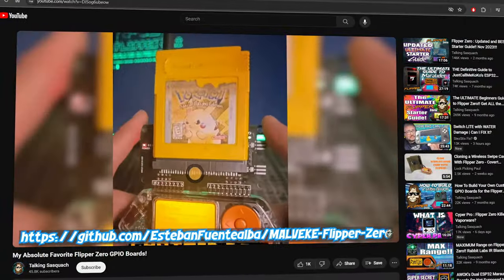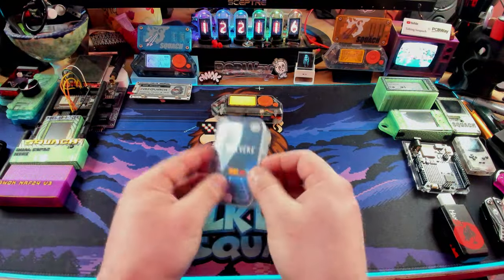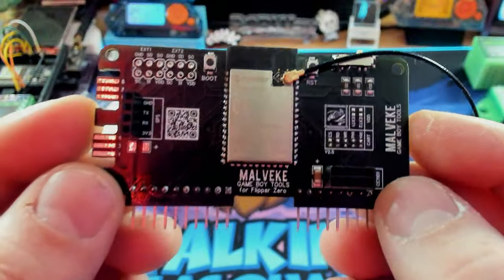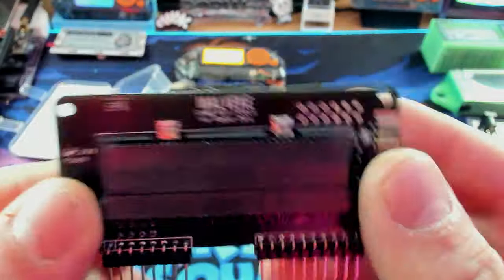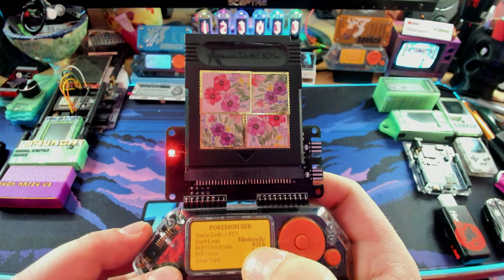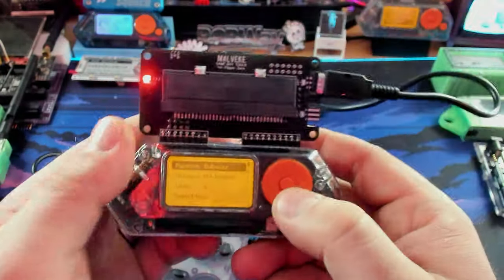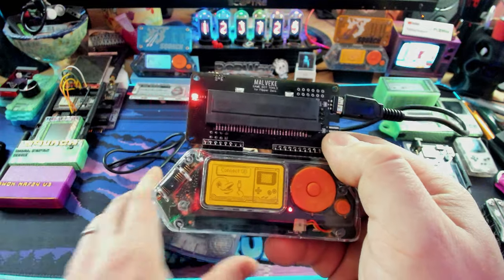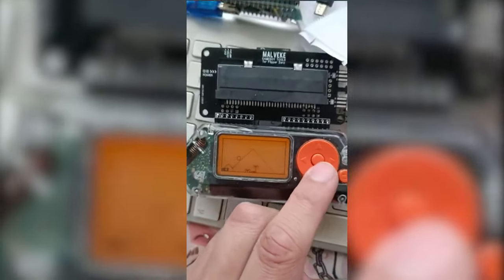MALVEKE! The Flipper Zero All-In-One Board That Reads & Writes Gameboy Cartridges!!!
Today we're going to take a look at a REALLY cool project by community member Esteban Fuentealba!  His MALVEKE board has literally everything, ESP32, NRF24, CC1101, GPS AND it can not only read but write Gameboy games!! This is such an amazing board and I'm so psyched to share it with you!

If you want to make really cool PCB's like Esteban but need help making it happen, check out our friends over at PCBWay and they'll get you all sorted out!  They can help you design, print and assemble PCB's of all sorts!  PLUS they offer 3D Printing, metal services and more!